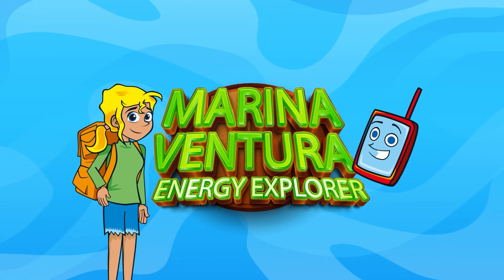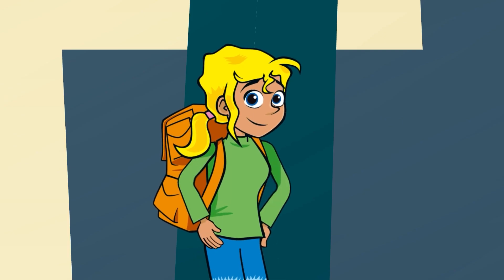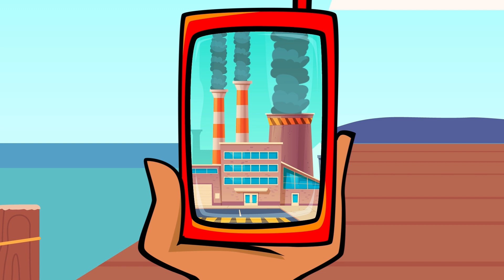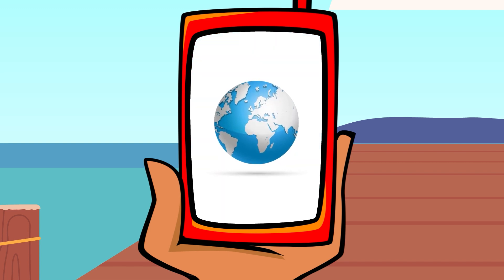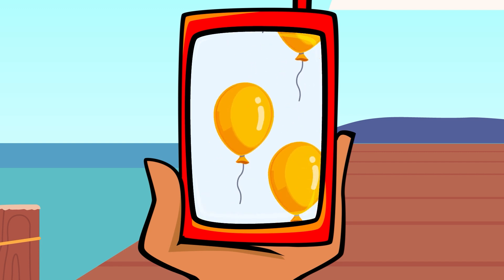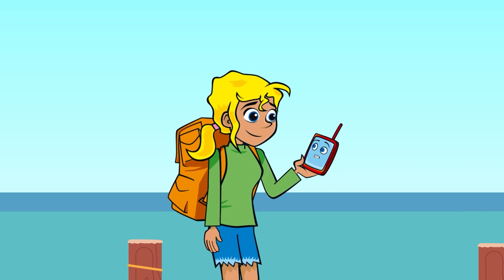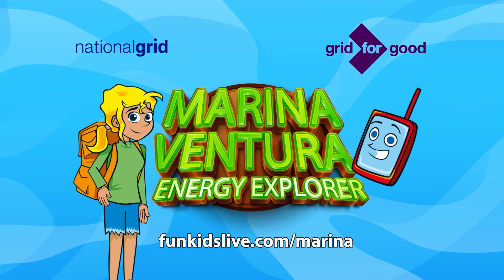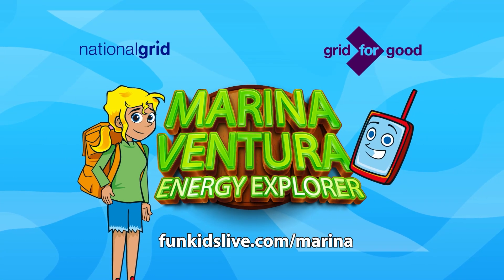Liquefied Natural Gas (Marina Ventura Energy Explorer)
For many years, the UK has used natural gas from underneath the North Sea, where it’s found deep under the earth in layers of rock that have many tiny holes – a bit like a sponge.

But as it’s got harder – and more expensive to get these supplies, the UK now imports quite a lot of the gas we use from elsewhere.

Marina Ventura: Energy Explorer is made with support from Grid for Good by the National Grid.